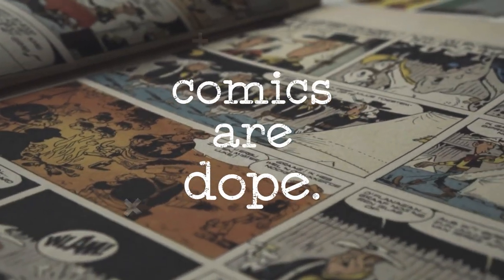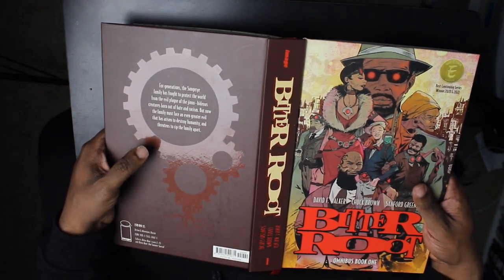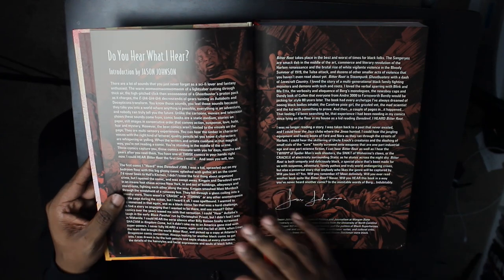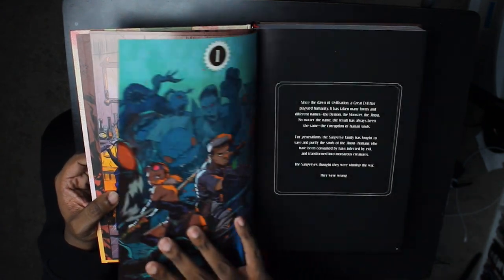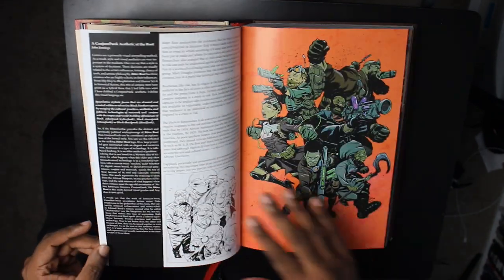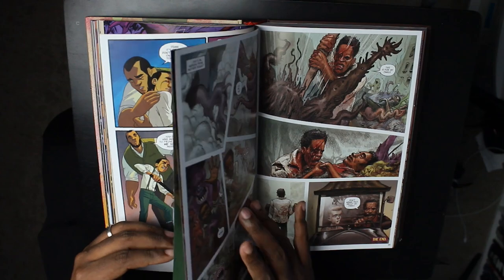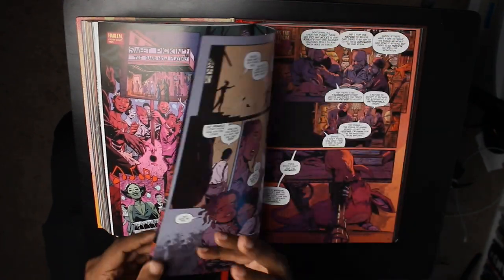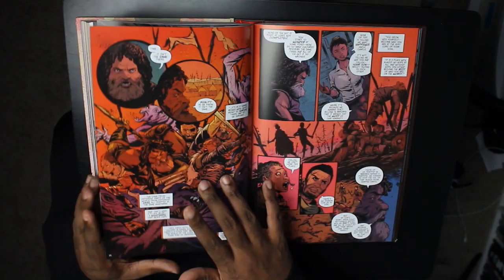BITTER ROOT OMNIBUS BOOK ONE OVERVIEW | Chuck Brown, David Walker & Sanford Greene's MASTERPIECE!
This book is so amazing, and you can finally own it all in this beautiful hardcover!

Heroes & Villians - Premium Licensed Geek Apparel and Accessories.